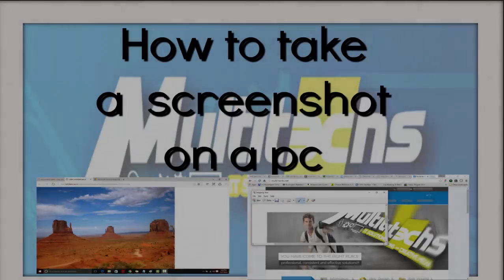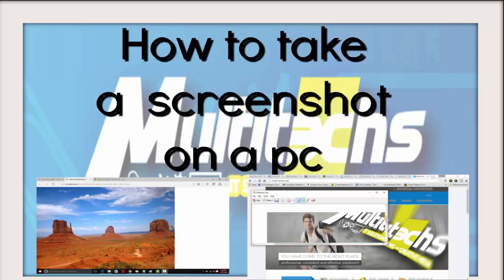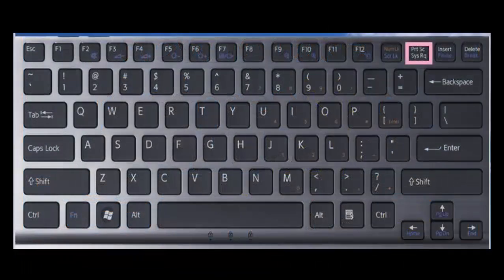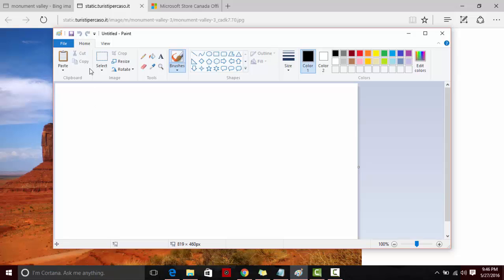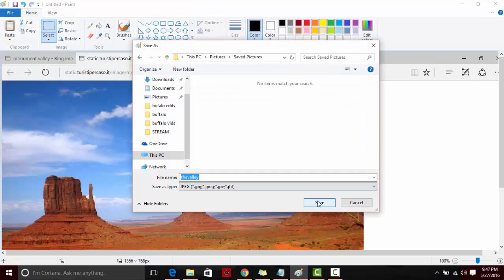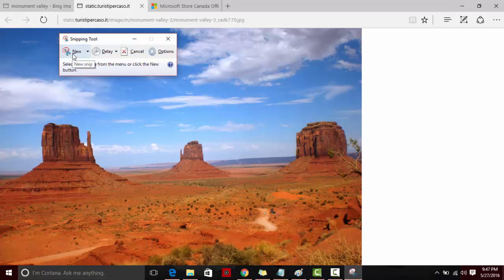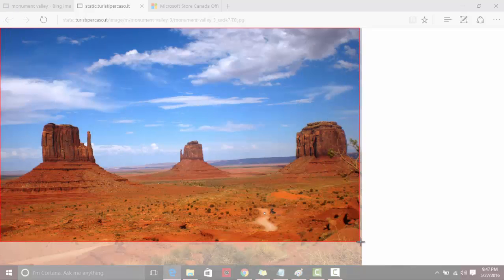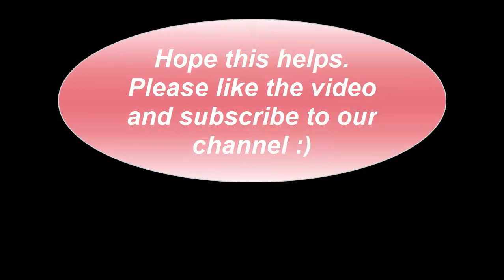How to take a screenshot of my computer's screen PC Windows 10 Easy and simple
In this tutorial,  you will learn the simple and easy way on how to take a screenshot on a pc.

The first  one is to use the print screen  option on your keyboard
Then open up the  paint application  and paste in the  image,
this can be saved as  JPEG or  PNG

the 2nd  way is by using  the snipping tool
hit the new button and  highlight the part of the screen where you would like to take a screenshot. This can be saved or   emailed.In this case,  I will be saving the image as a jpeg file

Windows 10, Microsoft
 how to ,  screenshot, capture screen,  Microsoft , windows  tutorial, easy and simple, windows  10, snipping tool, print screen, paste, copy, images